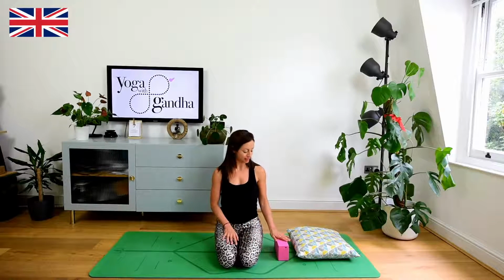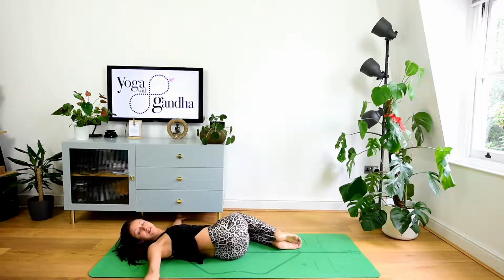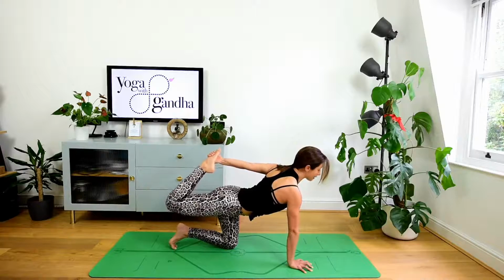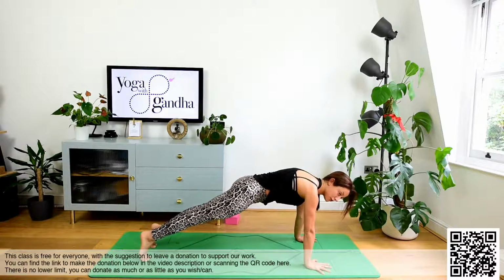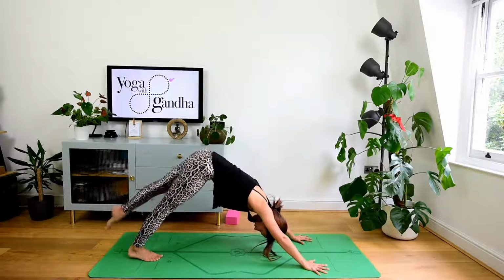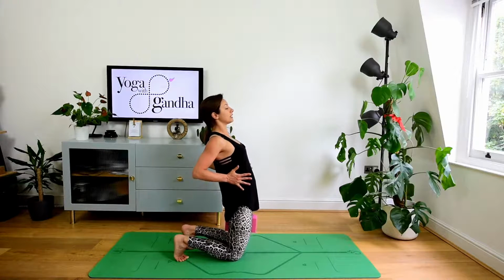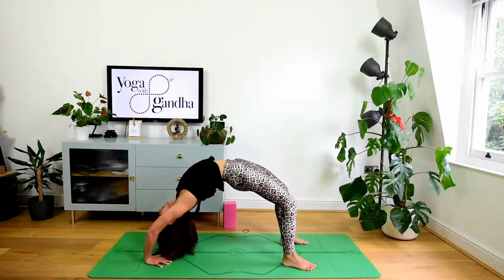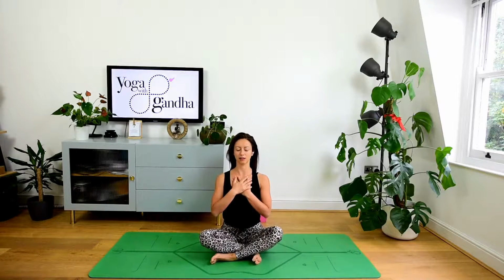Heart Openers - Complete 60 minutes YOGA class with focus on heart openers - INTERMEDIATE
Welcome to this 60 minutes, complete Vinyasa Flow yoga class in Live Streaming!
In this class we focus on opening the front of the body. Let go of tension, feel more spacious and stand taller!

If you wish to practice with music, we suggest this playlist on Spotify (please note, unless you have a premium account you will be occasionally interrupted by ads).
DONATIONS:  This class is donation based (free if you can't afford to make a donation), after class you can leave a donation through this You can donate as much or as little as you can.